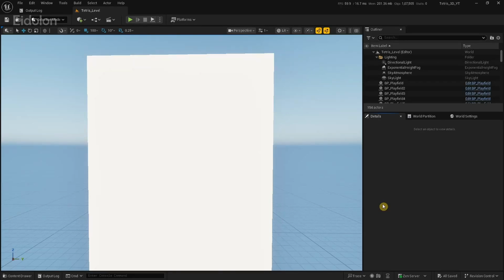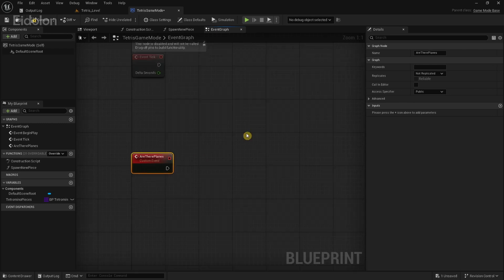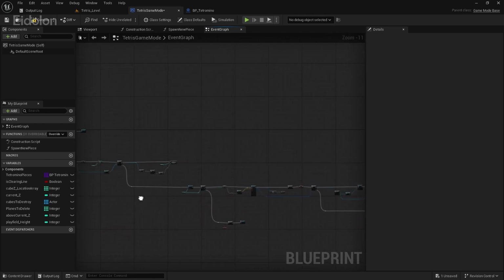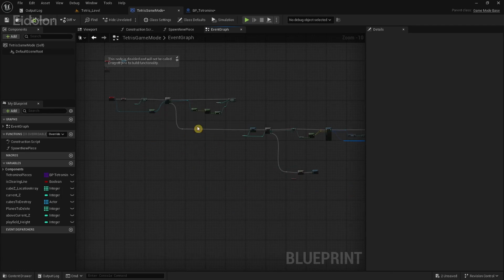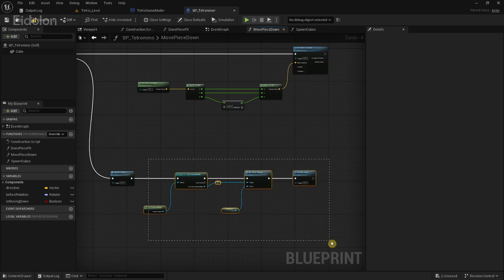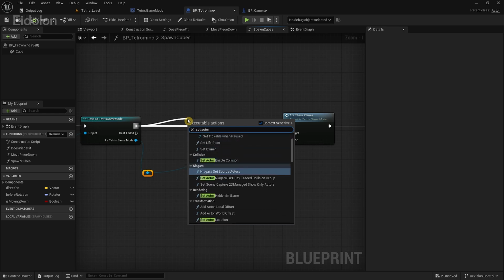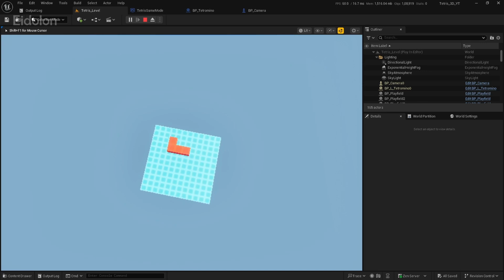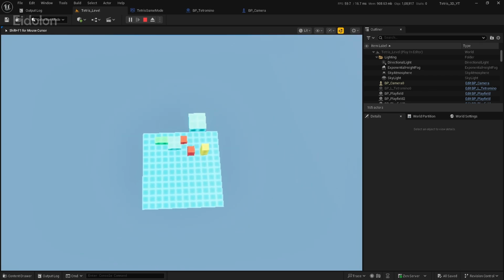Make your first game in Unreal Engine! | Tetris 3D in UE 5.6 | Part: 6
In this beginner tutorial, we will learn how to make Tetris in 3D in Unreal Engine 5.6 using just Blueprints.